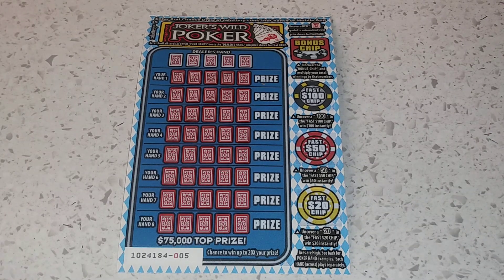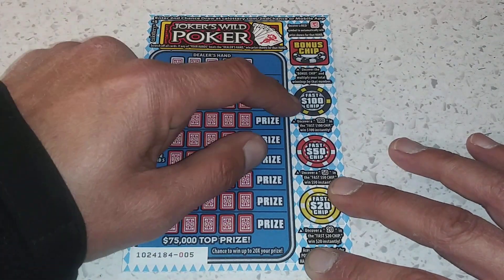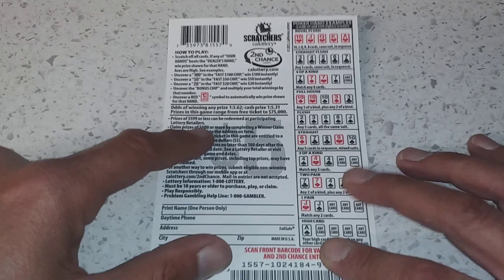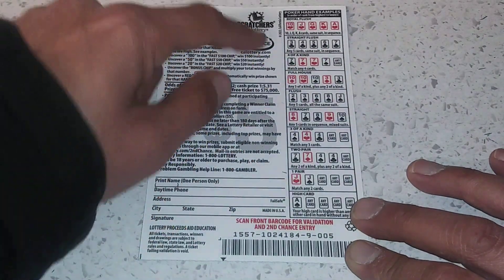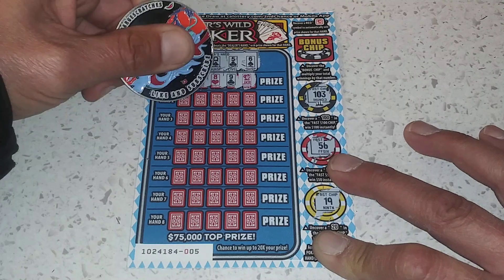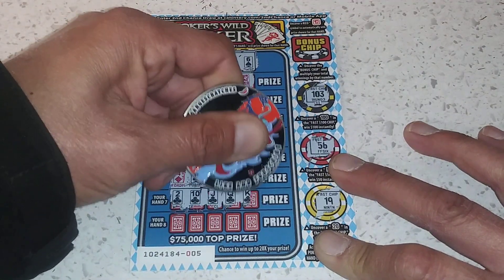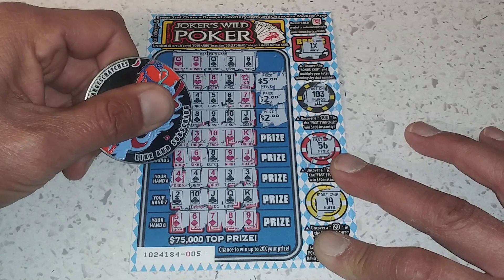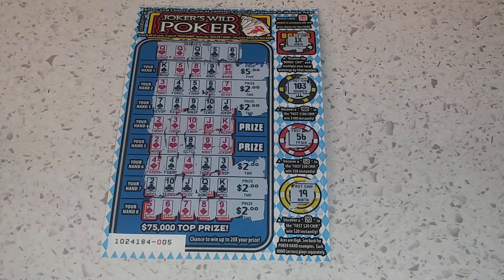🃏How to play CaLottery's Brand New $5.00 Joker's Wild Poker Tickets with J.SargeScratches!!🃏I WoN💥🙋